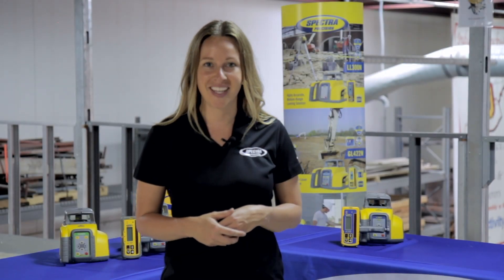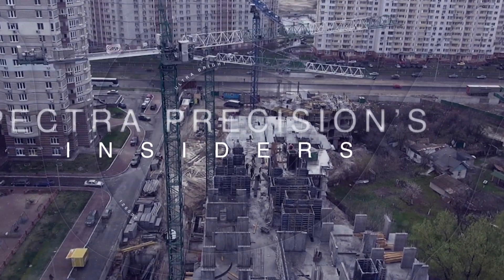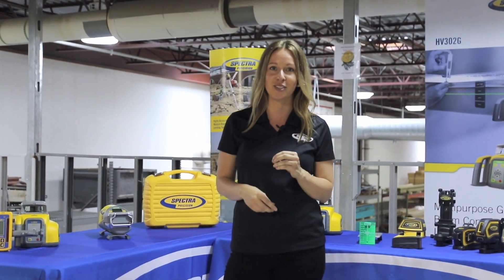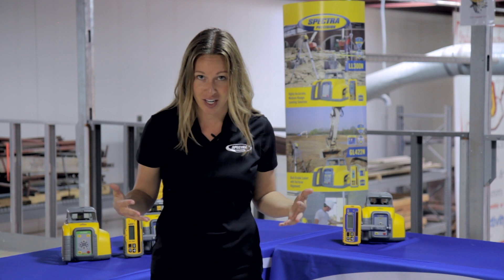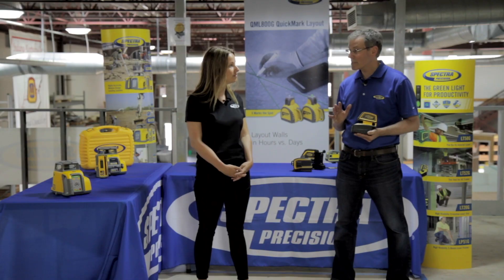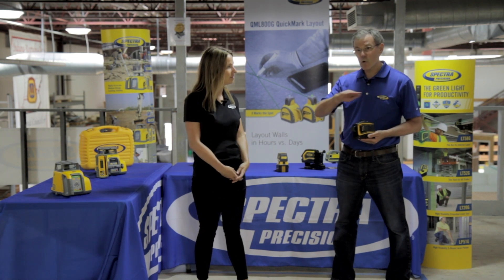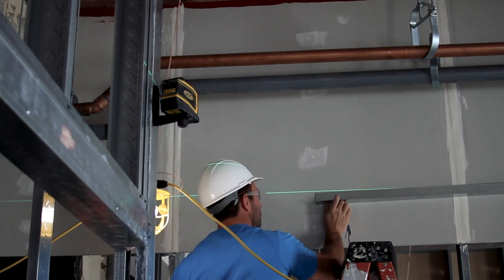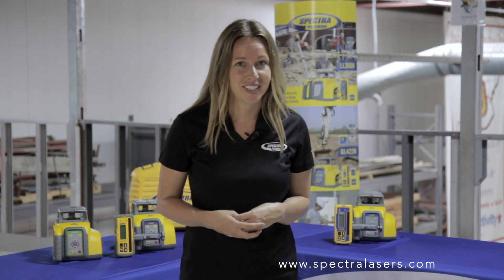Introducing the new Insiders series from Spectra Precision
Welcome to the brand new video series from Spectra Precision: Insiders!

This episode: Ultra-Green (Green Beam Portable Lasers)

Episode counter: Season 01 / Episode 01